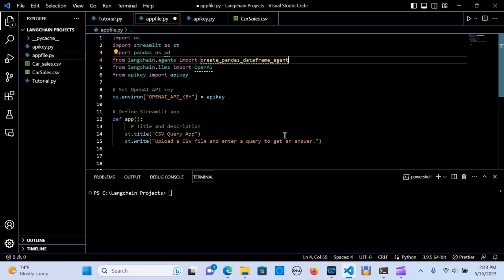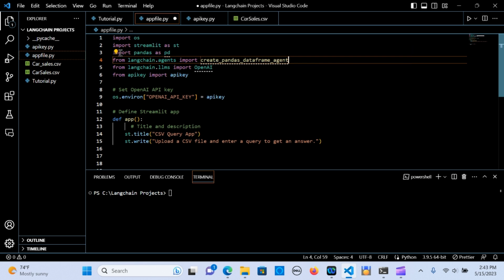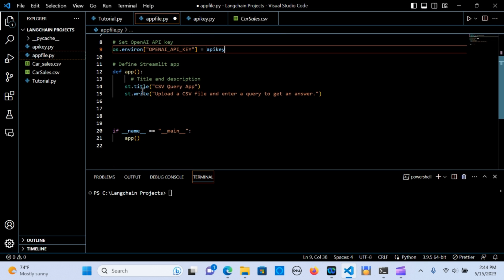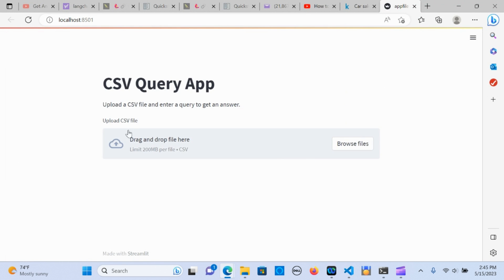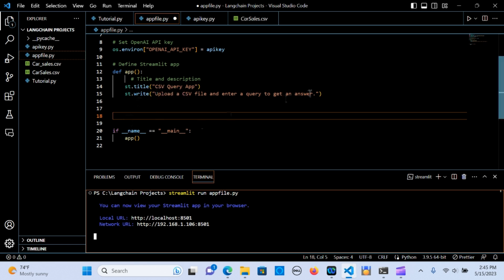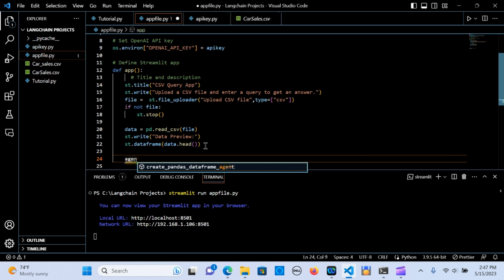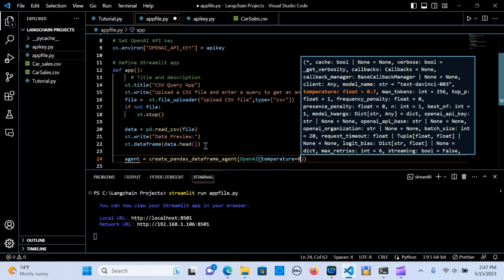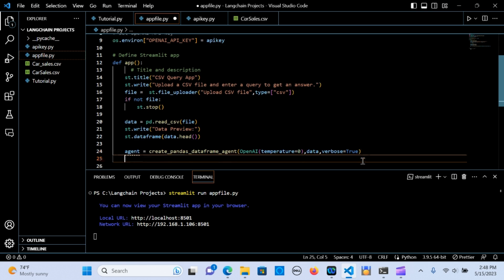Analyze Any CSV File Using Langchain and OpenAI | Streamlit App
Welcome to the LangChain Agents tutorial on creating a chatbot to interact with CSV files using OpenAI's LLMs. Would you like to integrate ChatGPT into your CSV? With LangChain's framework, we can develop language model-powered applications that are aware of data and can interact with their environment. In this video, our focus will be on building a chatbot agent that uses ChatGPT's LLM to answer questions about a CSV file.